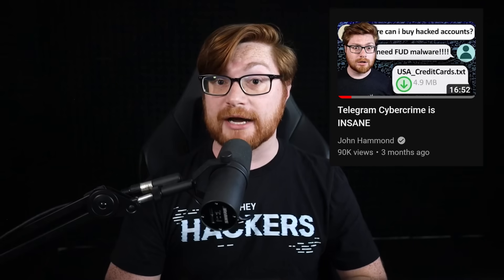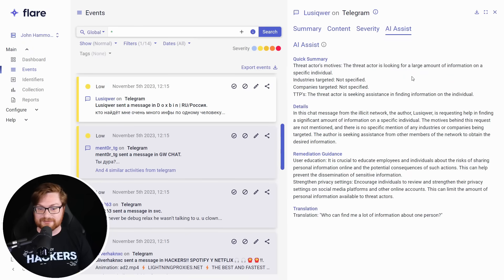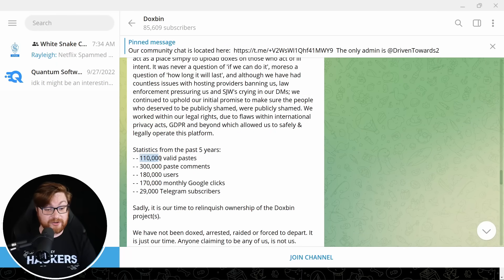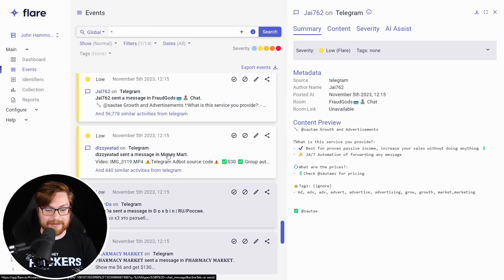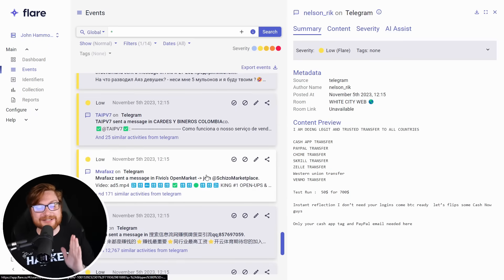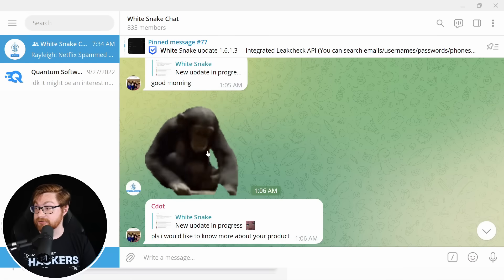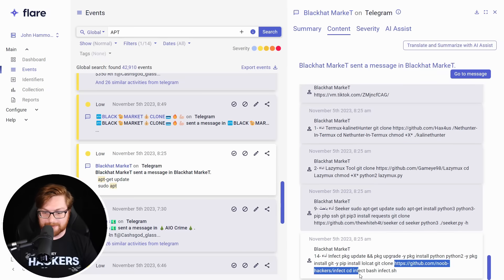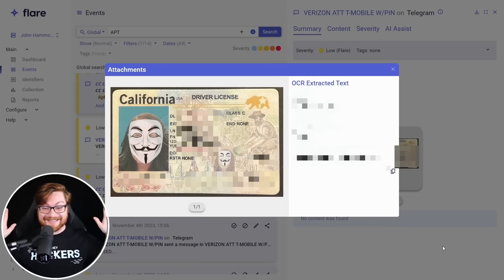they're selling WHAT on Telegram?!?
|| You can explore shady Telegram chats, hunt for cybercrime, threat intelligence or your exposed attack surface with Flare!

PS, I'll be presenting for the CloudSec 360 webinar with Wiz on the MOVEit Transfer exploitation -- tune in on November 8th!